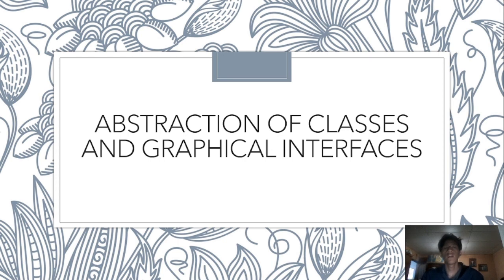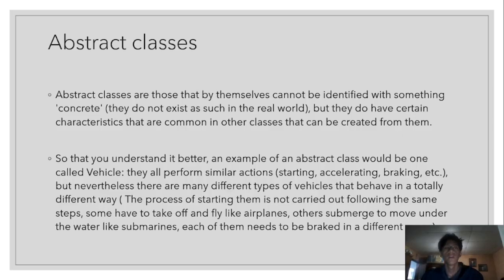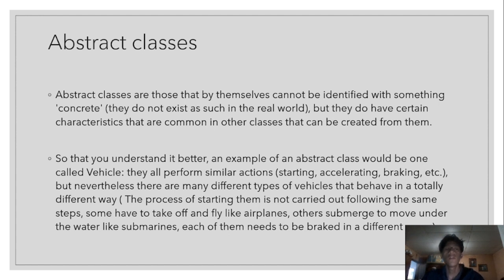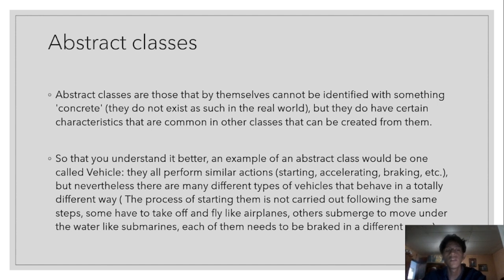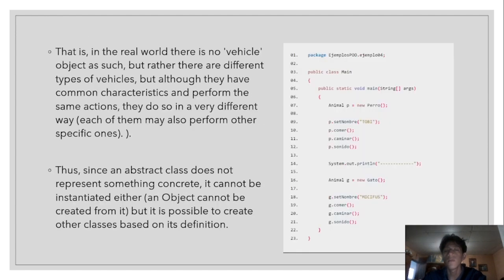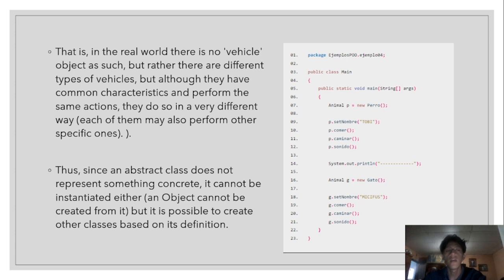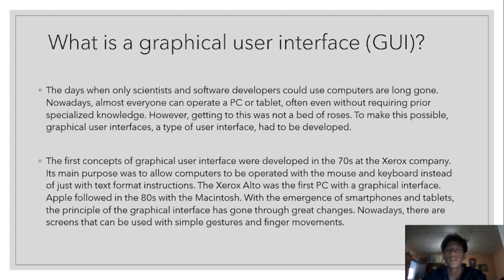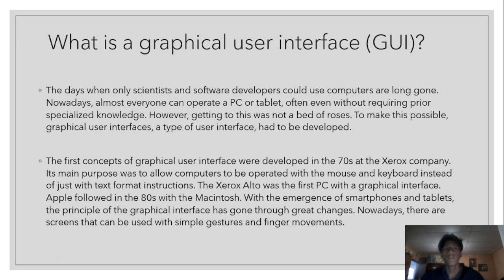Class Abstraction and Graphical Interface